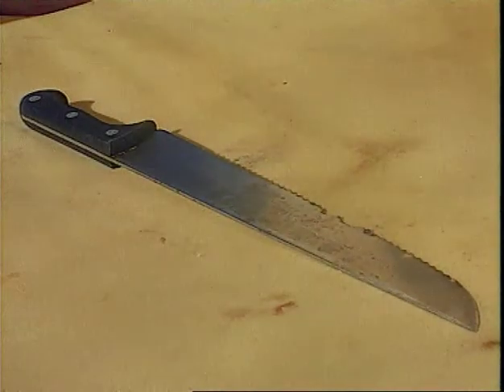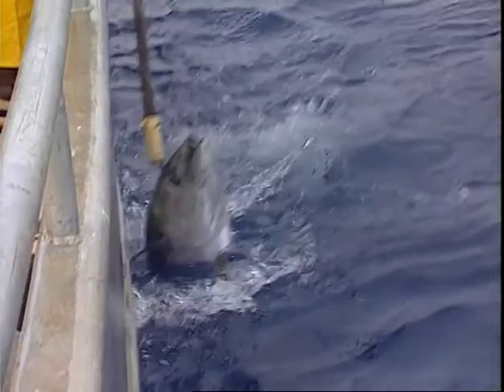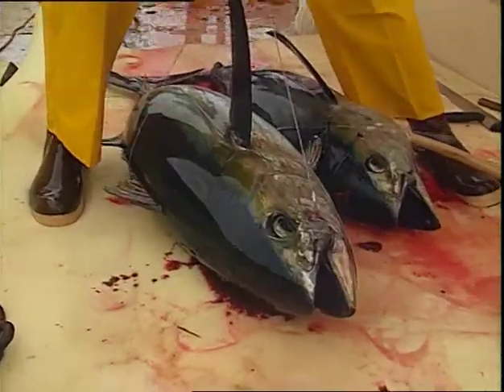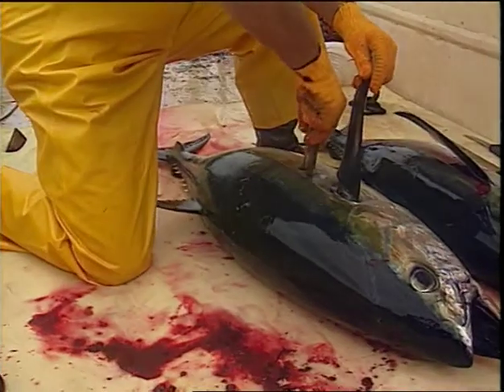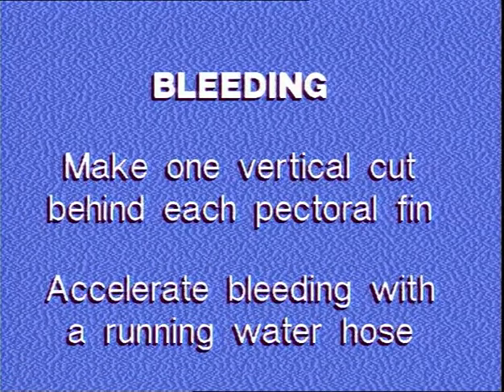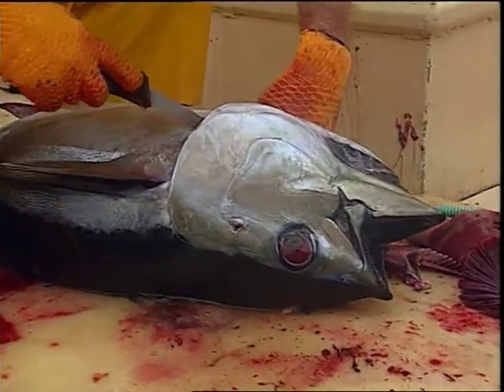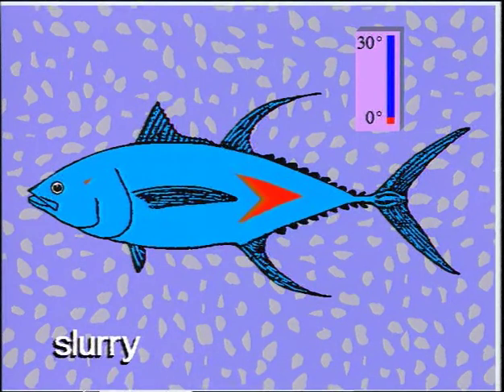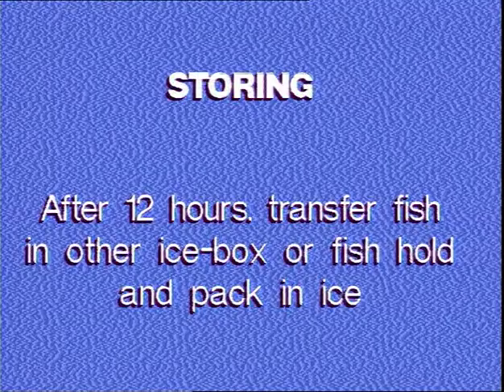COASTAL FISHERIES TRAINING | 2.1 - Onboard handling of sashimi grade tuna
Every day throughout the Pacific Ocean several hundred thousand baited hooks are deployed by longline fishing boats. The targeted species are yellowfin and bigeye tuna. If they meet strict quality standards, they will be exported to Japan and the United States, the two largest consumers of raw fish (sashimi). This training video, which was filmed in New Caledonia, demonstrates the successive steps in on-board handling and treatment of tuna for the sashimi market. The video shows the proper methods for gaffing, killing, bleeding. gutting, cleaning.
and on-board storage of tuna. These processing steps, which are essential for ensuring a high-quality product, will determine the sale price of exported fish.